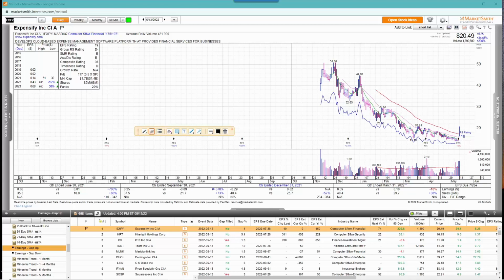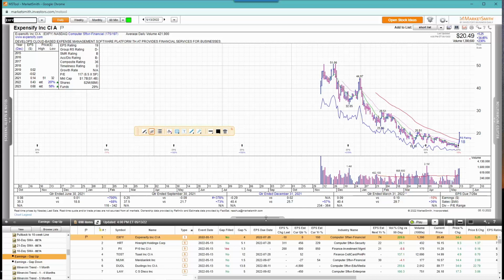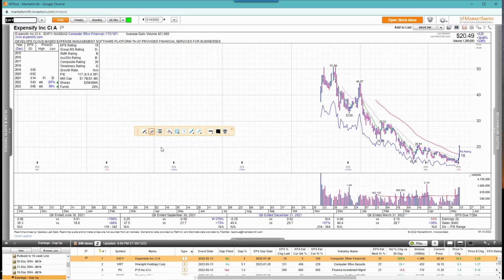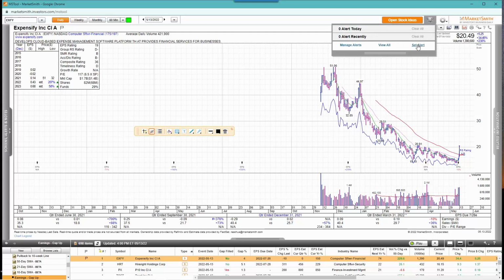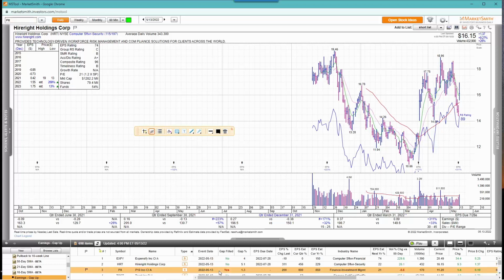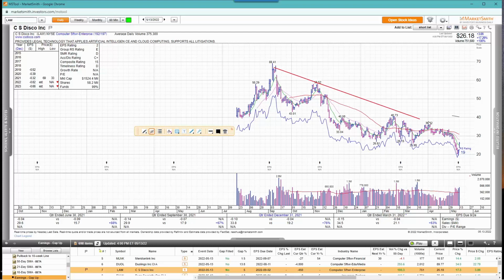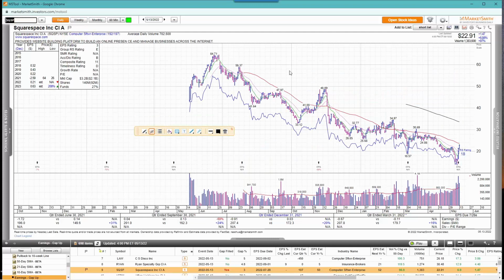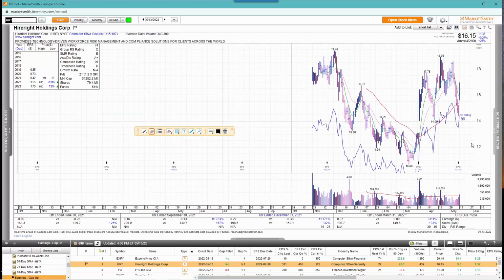Use Stock Earnings Gap Up Scanners to Find Strong Stocks Fast!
Steven Cawiezell covers how to find high earnings gap up stocks. If you’re looking for a quick way to filter and sort through stocks, using stock earnings gap up scanners is a great tool and option.

One of the best tools to find good stocks that I use regularly is a stock earnings gap up scanner. Gap scanners are search engines that scan the markets for specific stocks matching a criterion. A gap up in stocks is formed when the opening price of the following day’s regular cash session is greater than the closing price of the previous day’s session. There are a lot of other stock scanning tools and scanning techniques out there that help provide a fast and easy way to find good stocks, but this is one of my top ones that I recommend.

If you’re not familiar with how to use gap scanners, don’t worry. In this video I’ll be discussing some must-know stock earnings gap up scanner tips and tricks that are easy to understand and implement. To find high earnings gap up stocks, you don’t need to be an expert trader, and you don’t need a degree. By the end of this video, you’ll know how to scan for stocks, how to find good stocks, and be more informed for your next investment decision.

New to the channel? If you’re interested in learning how to create weekly trading income, how to read market charts, finding the right stocks or looking for a proven trading strategy this is the place for you. Whether you are trying to grow your retirement account or build a trading income stream, it’s important to have a solid trading and/or investment plan in place.

Join us every week for new videos on technical trading techniques, stock market breakdowns, options trading updates, and more!